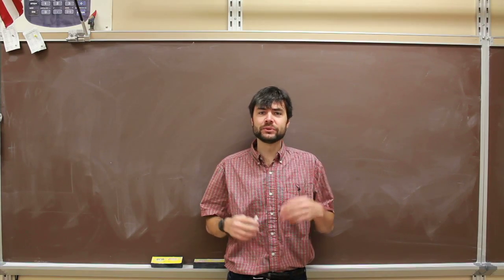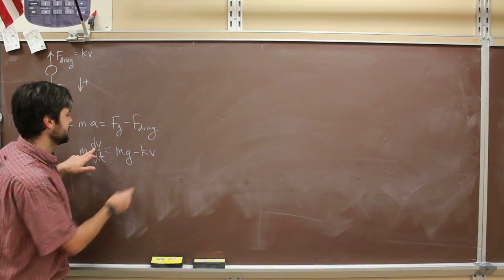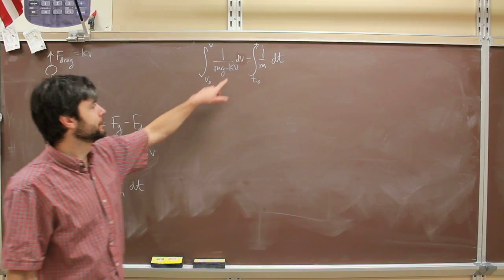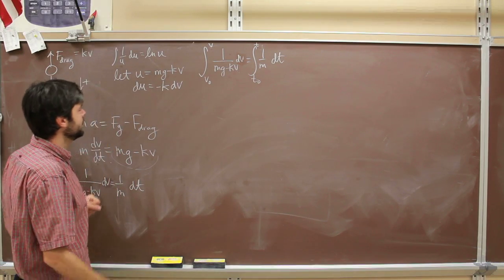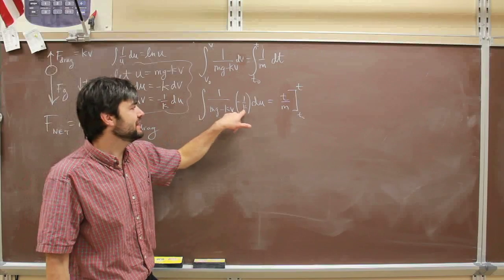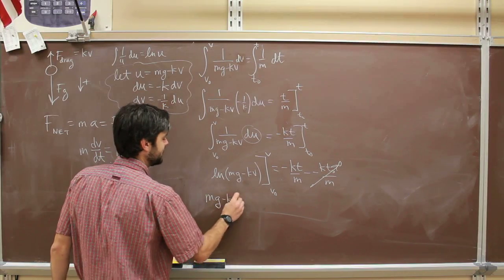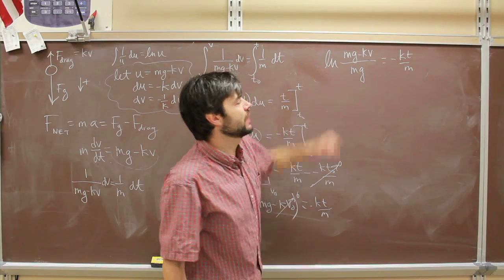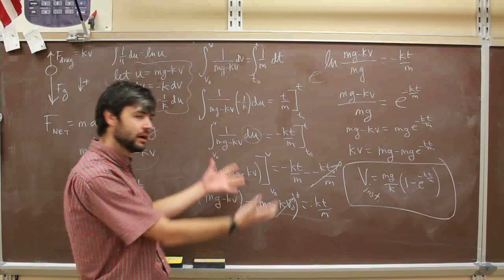Freefall Part 4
Derivation of instantaneous velocity for falling object subjected to a laminar drag force equal to kv.